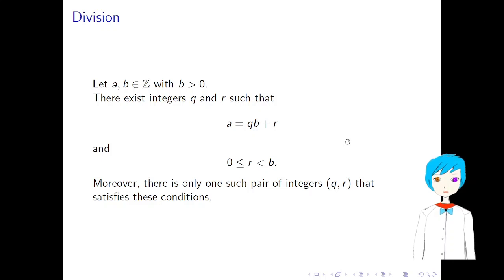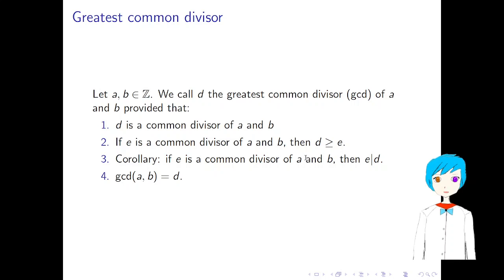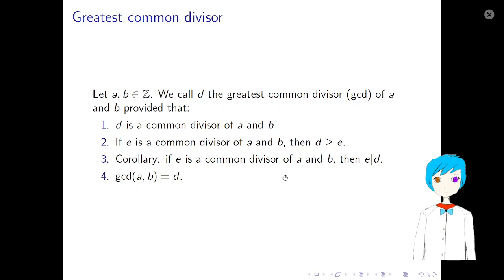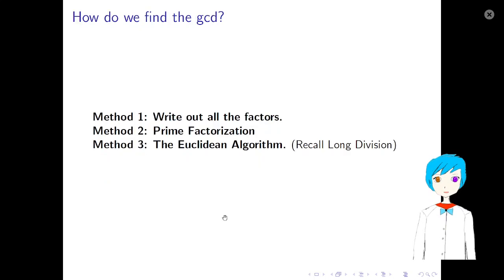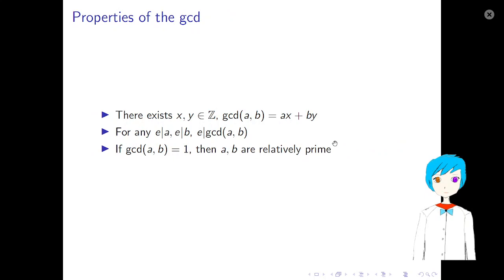Discrete Mathematics Week 11 Summary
Discrete Mathematics Week 10 Summary: division, remainder, greatest common divisor